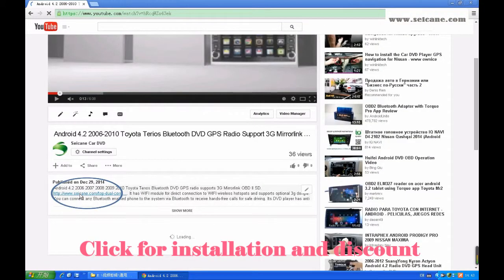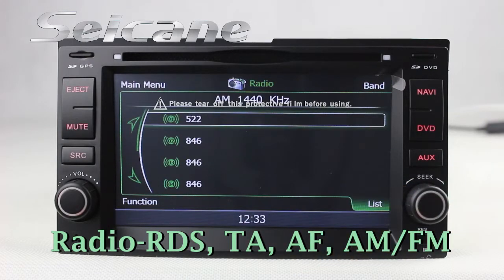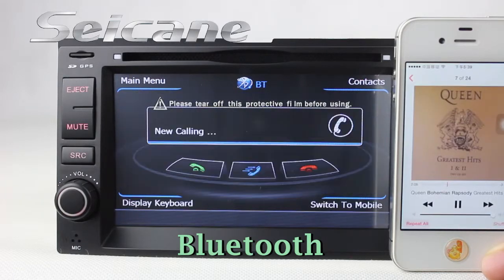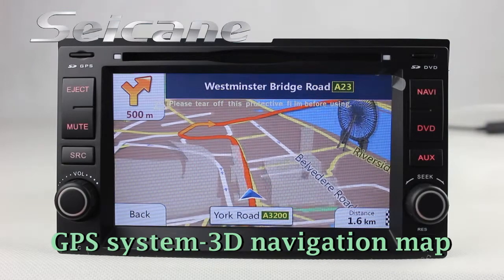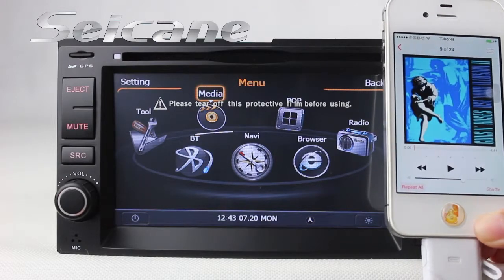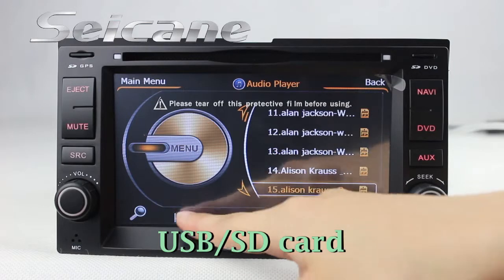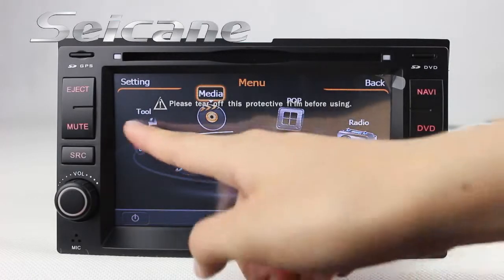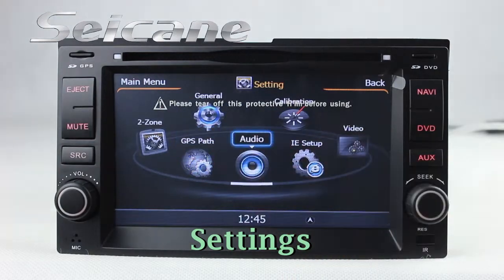2006 2007 2008 Kia Ceed Bluetooth DVD CD Player with Analog TV Steering wheel control Multi-Lingual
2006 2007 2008 Kia Ceed Bluetooth DVD CD player with Analog TV steering wheel control Multi-Lingual OSD.
This unit has 7 inch digital 800*480 touch screen and Wince 6.0 operation system.
Functions: Radio: It has high sensitive FM/AM Radio receiving mode and supports 99 stations preset.
CD: It has 20 disk virtual CD changer. You can download from CD/DVD to the head device.
Car Speed DVR: It will automatically record the front of the vehicles and real-time storage when driving.
TMC: It supports Traffic Message Channel.You can know traffic information by voice prompts.
There are more functions in it. Send a picture of your car's dashboard with the year and model enclosed to our email now, and our pre-sale service team will check if this system work with your car. Wish you like it.